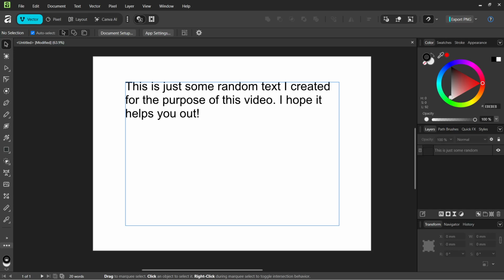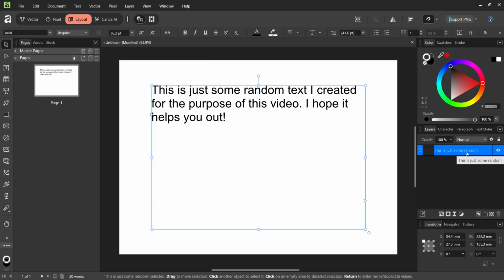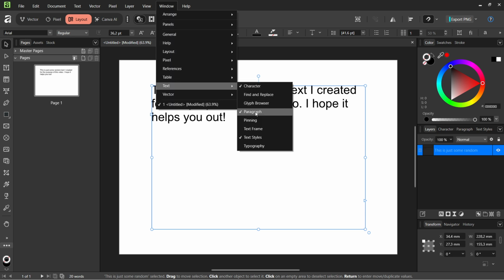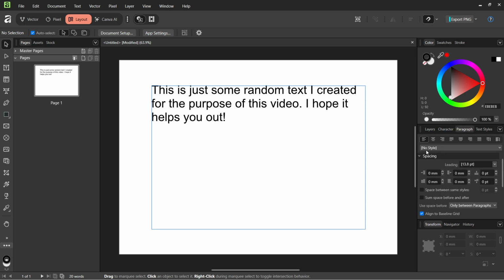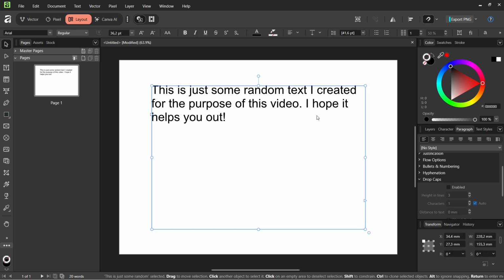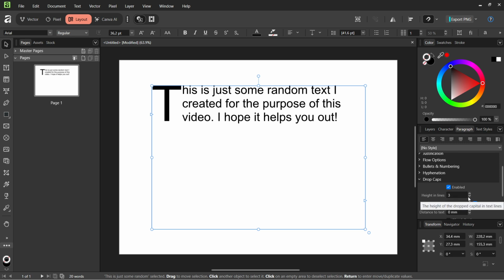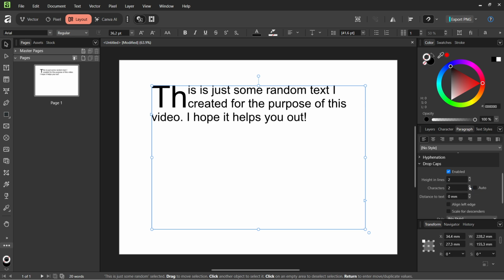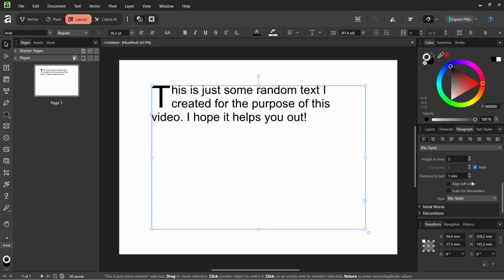How To DO A DROP CAP In Affinity (QUICK & EASY) 2026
In this video, I'll show you how to do a drop cap in Affinity. This tutorial will guide you step-by-step on how to create large initial letters, adjust formatting, and style your text for professional-looking documents in Affinity in 2026. If you've been trying to add a drop cap or enhance your typography, this video will help you do it quickly and easily!